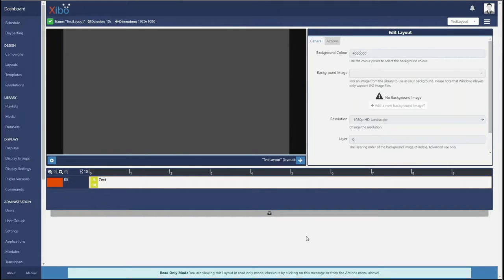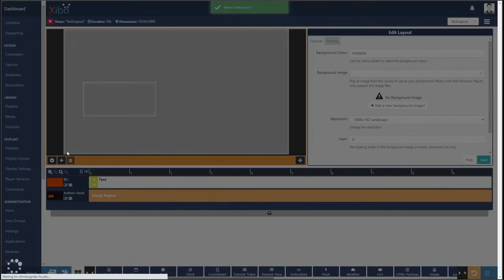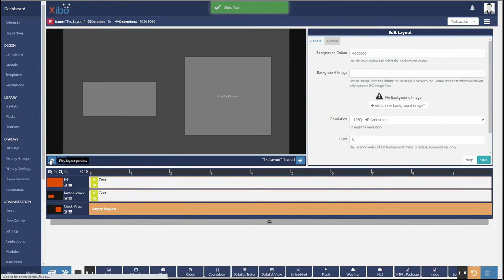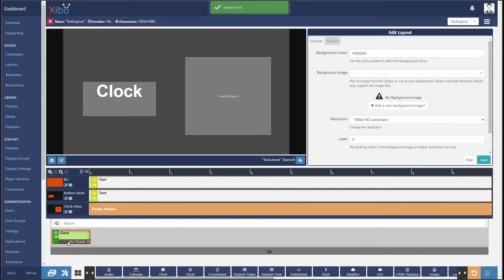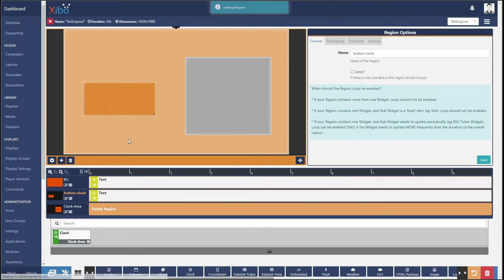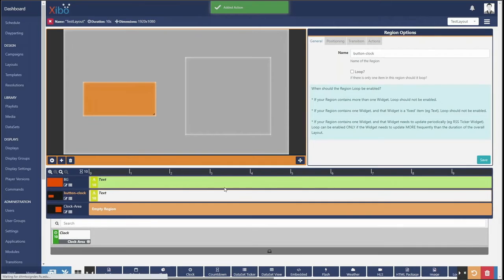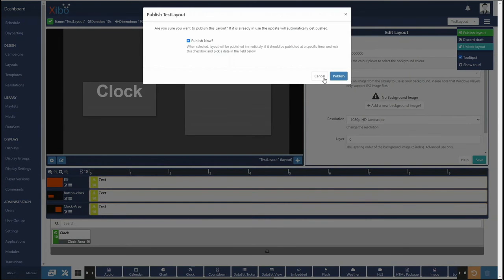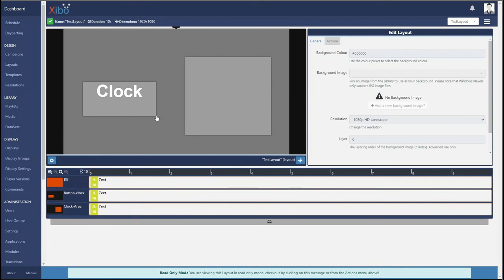Getting started with interactivity in Xibo 3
Learn how to get started with the new interactive functions in Xibo 3. See how you can add touch regions to your xibo signage layouts.